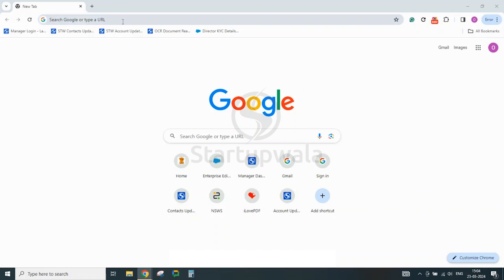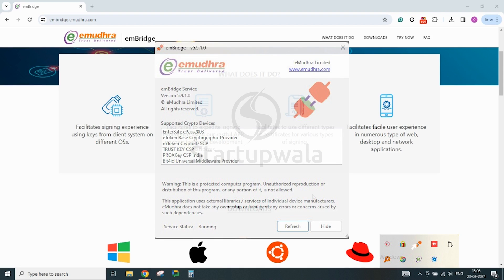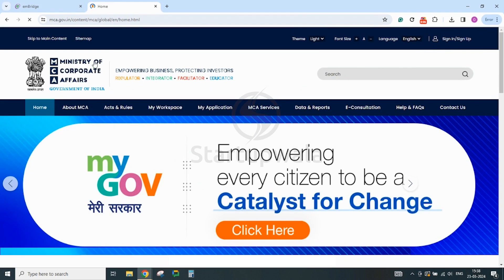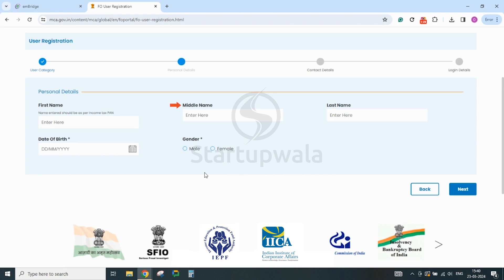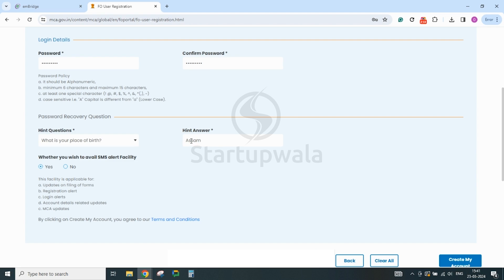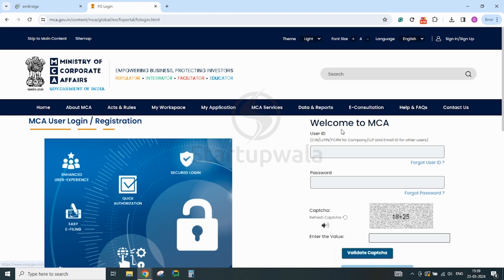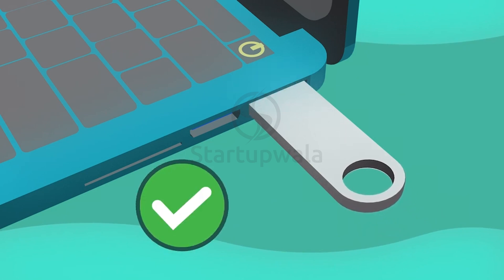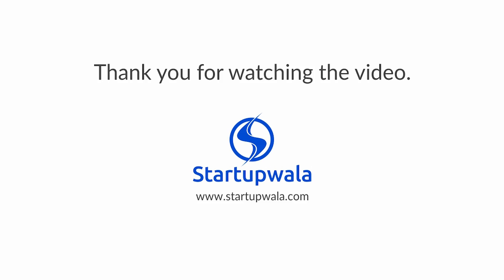How to Create Login on MCA Portal and DSC Registration Process?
This guide provides a step by step process to create a login on the MCA Portal and the DSC Registration process.